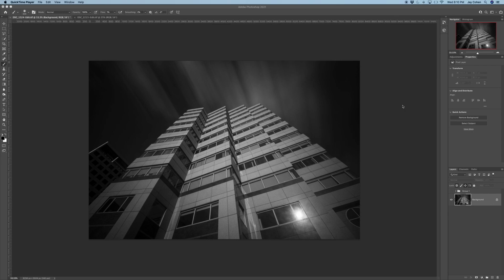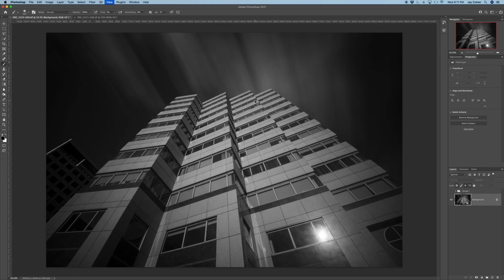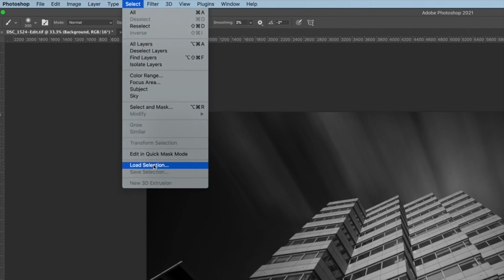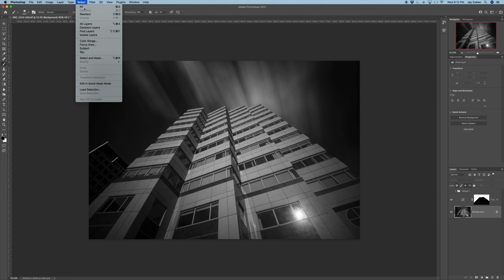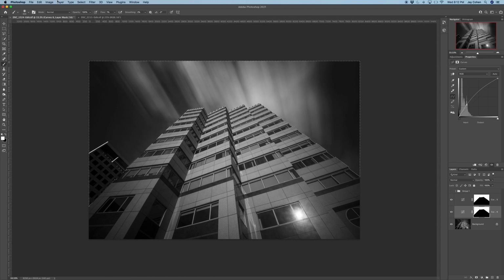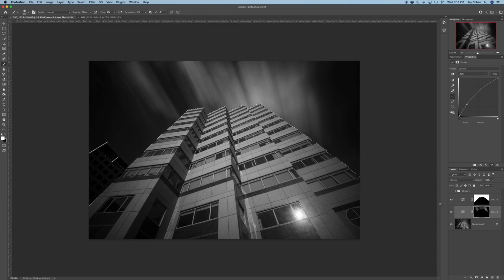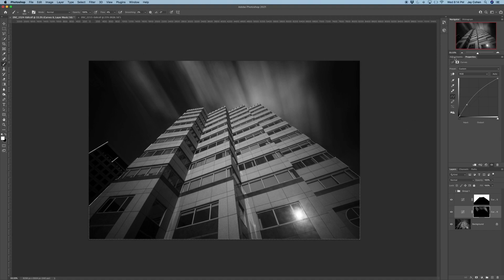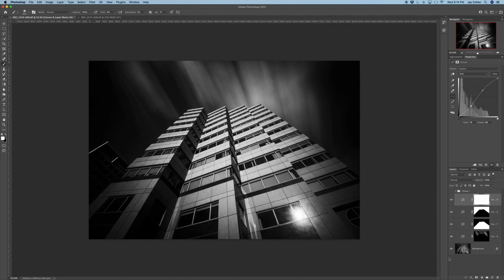A Unexpected Architectural Photo Shoot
Watch me created a fine art architectural image with my Nikon D850 in Stamford CT. See a Photoshop tutorial following the shoot.